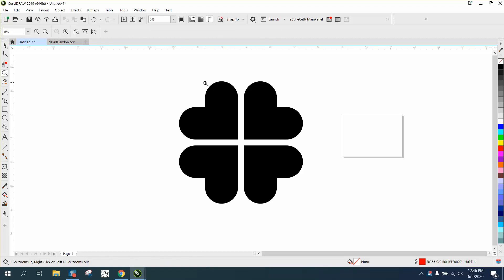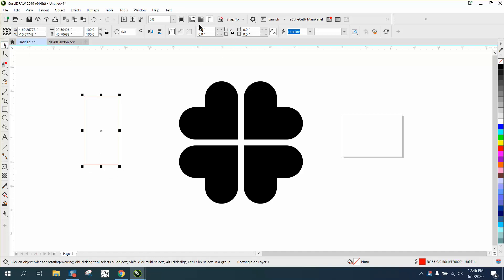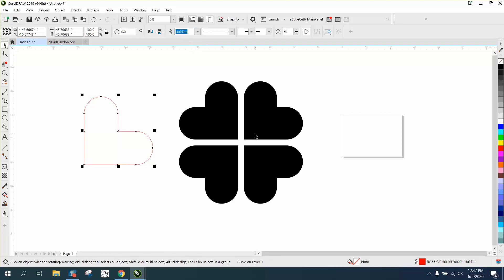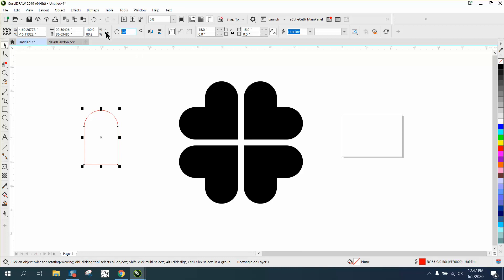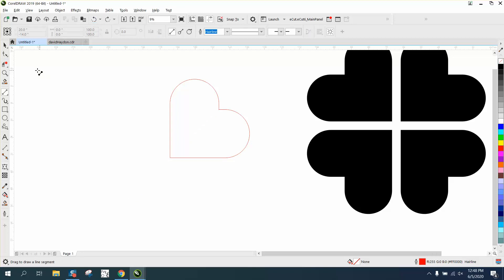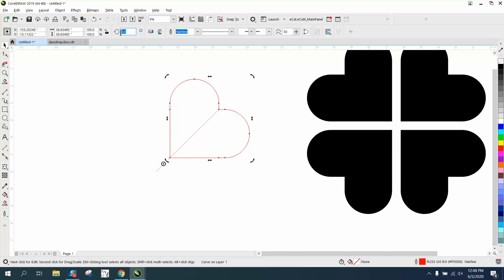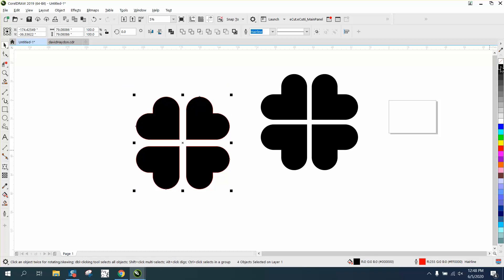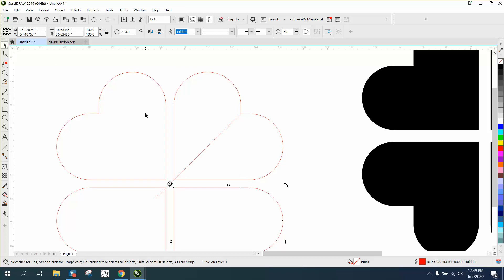Corel Draw Tips & Tricks Make this object